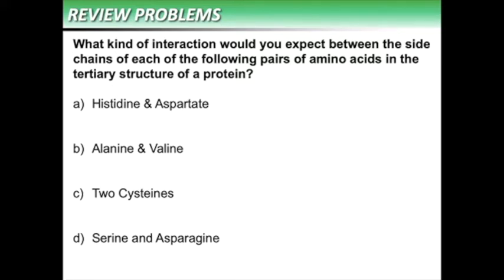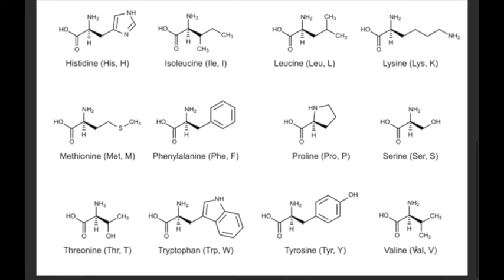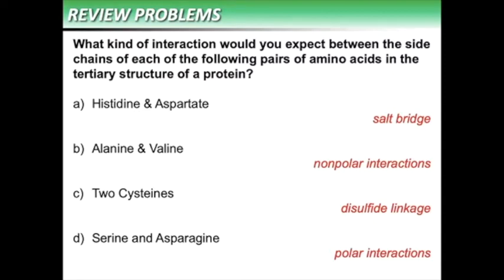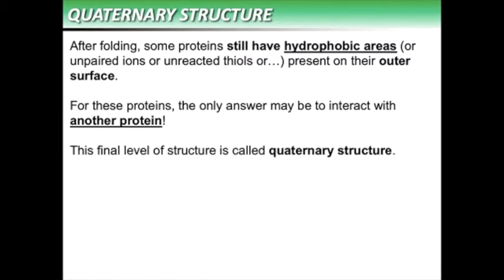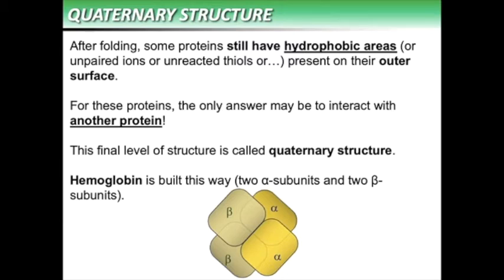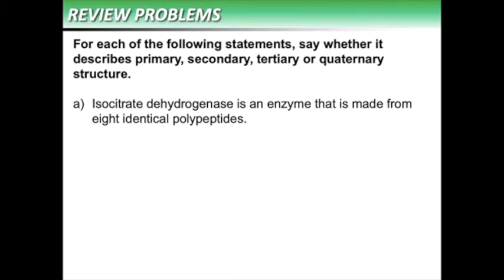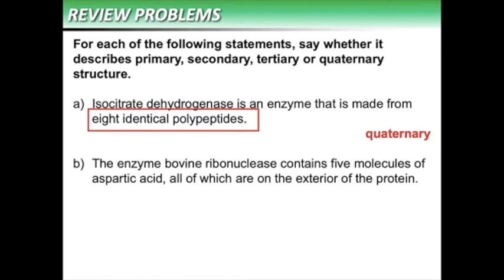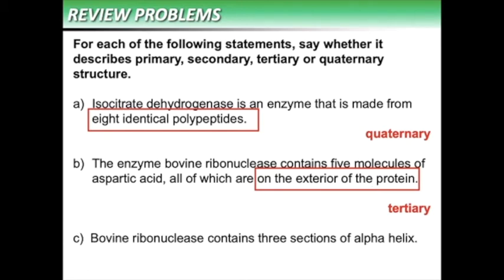Review of Protein Folding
The next video reviews tertiary structure and briefly touches on quaternary structure (a level in which individual protein molecules assemble, usually due to the same forces we saw in tertiary structure).